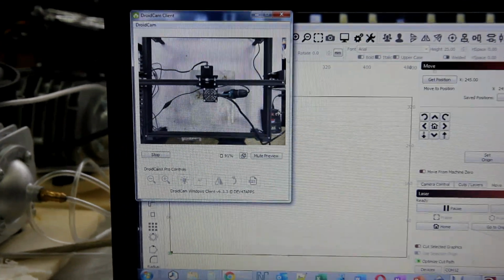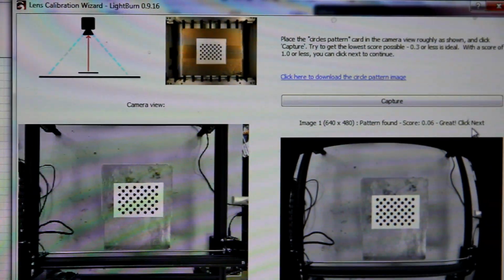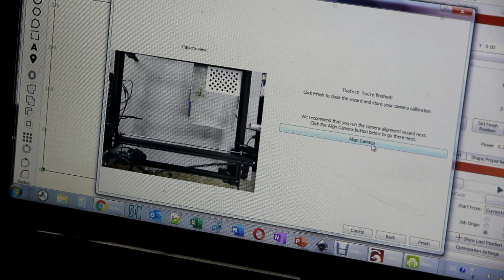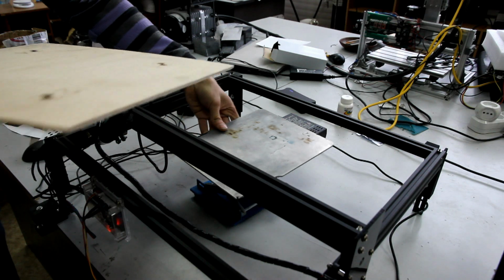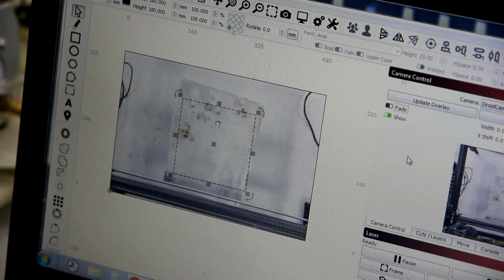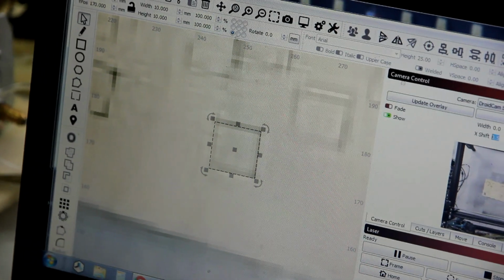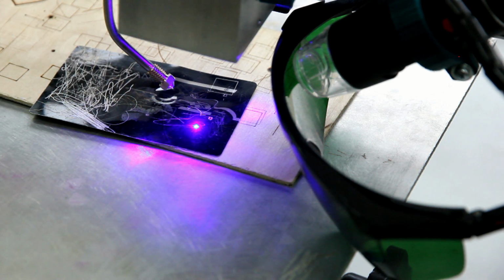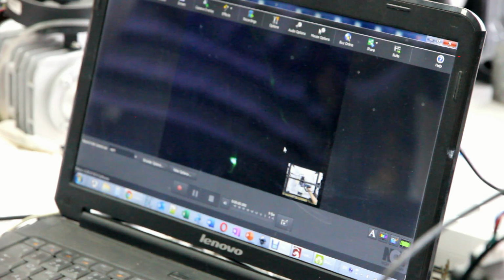Adding camera for Lightburn. Improve your LE5040 Sainsmart (Genmitsu) engraving machine.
A full video how to convert your smart phone into a web camera.
How to add it  to you engraving machine, like LE5040 (by Genmitsu).
A full explanation how to properly setup your camera and tune it for lightburn software.
Adding a digital microscope for laser beam focusing
Adding 3D printed legs for changing height of the machine